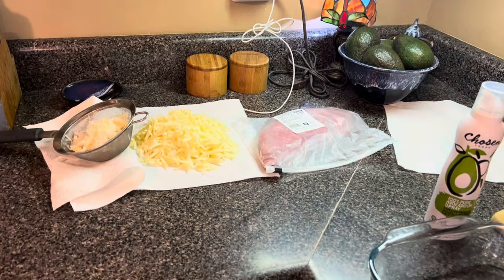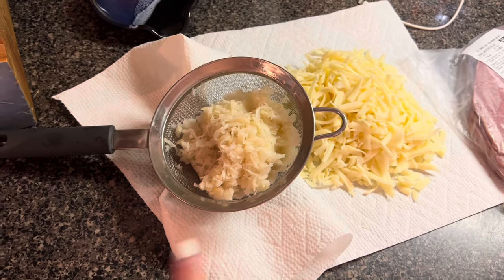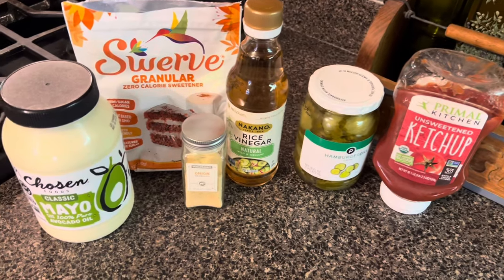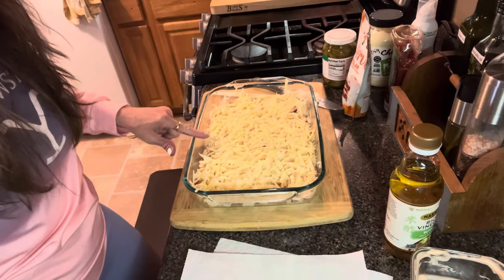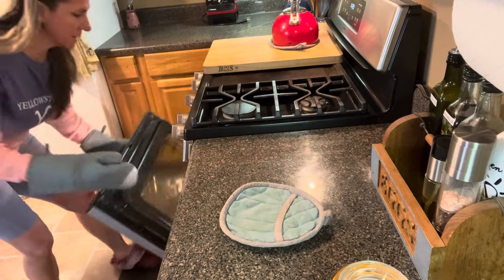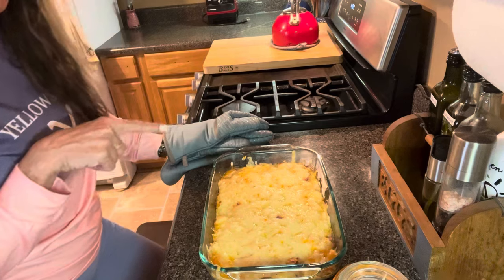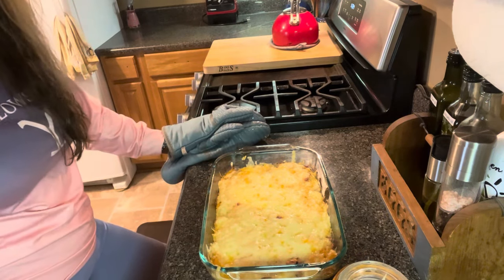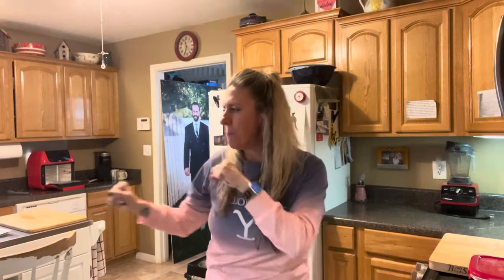MAKING A FAVORITE KETO CASSEROLE | REUBEN SANDWICH CASSEROLE | BIG NEWS!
Amazon wish list